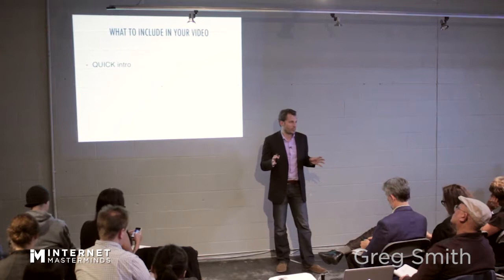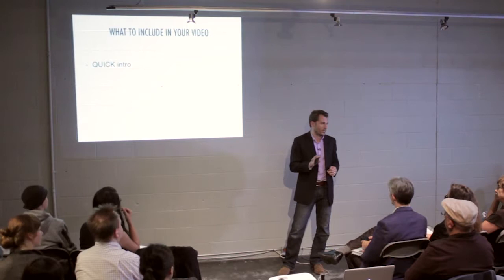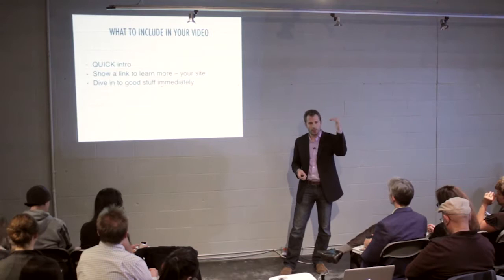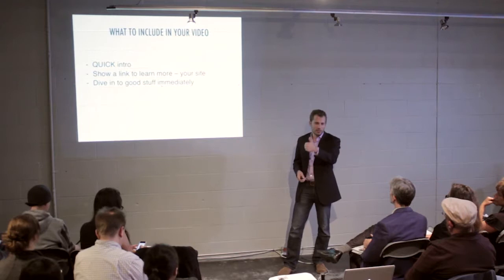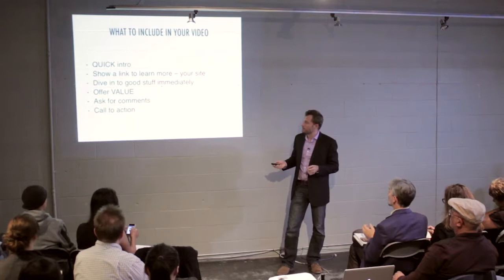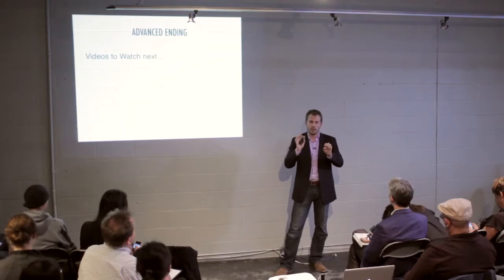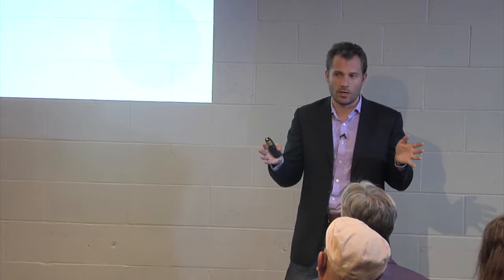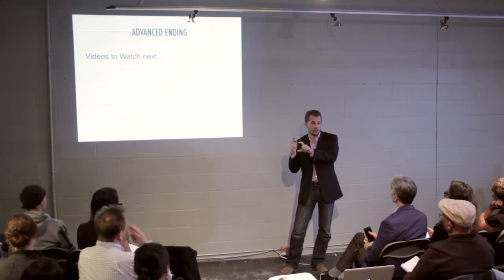Strategies To Make Money on YouTube | Greg Smith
In this video, Greg explains gives out some tips on how to make money on youtube

In the full presentation, Greg talks about how making a viral video often relies on luck. In this talk, we’ll take the luck out of YouTube marketing and focus on the Science of it. No cute cats or Korean rappers are required. Greg will show you how even boring videos can produce results. And if you’re funny or a cute cat, even better!

Greg has been using YouTube to drive traffic, generate leads and make sales since 2006. One of his YouTube channels has only 15 videos and under 1,600 subscribers. No changes have been made to the channel in over 2 years – it runs completely on autopilot – and to be honest the videos are boring! Yet this channel continues to produce a consistent supply of visitors, leads and sales. Typically generating $5,000 in additional sales each month.

YouTube is the second largest search engine. Next to… you guessed it, Google. YouTube sees over 3 Billion searches a month and while many of those are for cute cats or Gangnam-style videos plenty of them are people looking to buy or learn something. This gives you an opportunity to share some knowledge on YouTube, which can then drive visitors to your site, acquire leads or make more sales.

In this talk, we’ll cover the science of YouTube – meaning all specific settings and actions you can take to increase your YouTube exposure and results. You don’t need to make a funny or viral video to be successful on YouTube if you take the right steps.

In the full presentation, you will discover...

• Exactly what to include in your video – a step by step approach

• The steps that lead from YouTube video to a sale Optimizing your videos

• Popularity – the elements that will increase your video’s popularity

• Relevance – how to increase relevance of your video for more views and conversions

About Greg Smith:

Greg’s dream is to help others have more time and revenue to do the things they love with the people they love. He does this by helping them earn passive revenue by creating and selling their own online courses. He started marketing his own online course on YouTube in 2006.

Greg practiced securities and capital markets law with two of the largest law firms in Canada. When he launched his own online course as a hobby, the passive revenues quickly surpassed his salary as a lawyer and many of those revenues came directly from YouTube. Greg has since helped thousands of experts, bloggers and marketers create and sell their own online courses.

Greg is the Co-founder and CEO of Thinkific a platform that lets anyone create and sell their own online courses under their own brand.

for free 👍